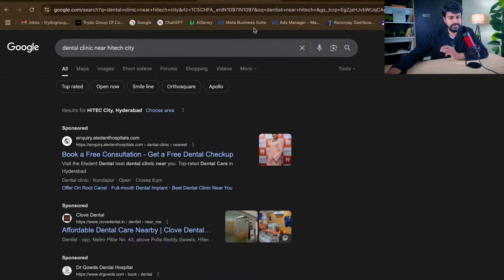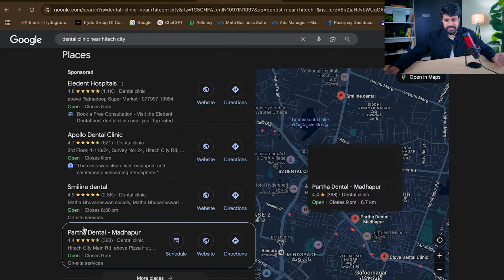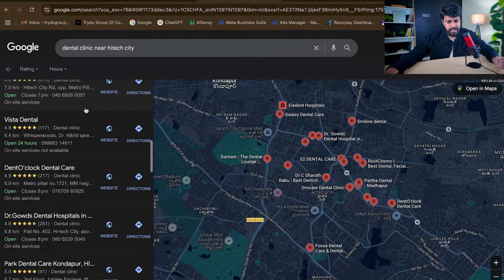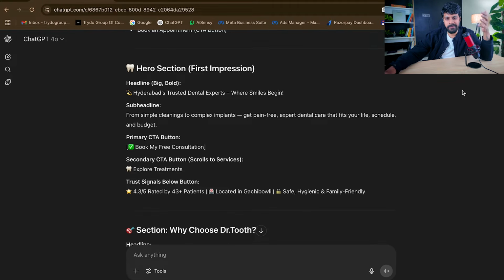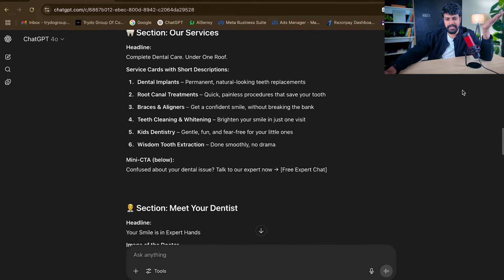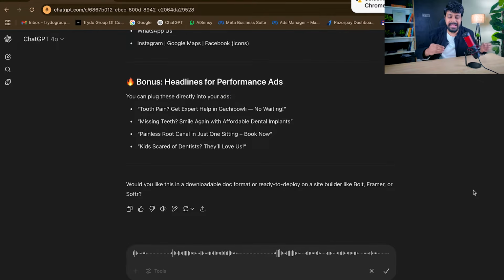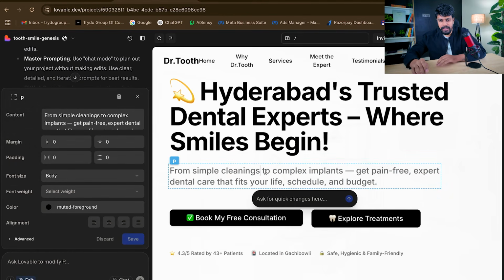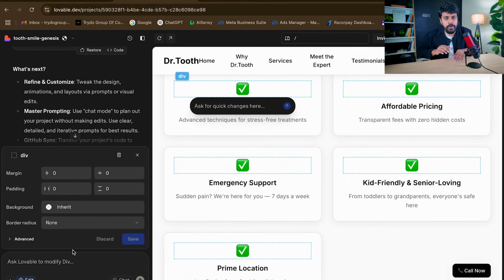Part 2: Get 2-3 Website Design Clients as a Beginner With Just 200 Rupees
What if you could land 5 new website design clients every month… with just a tiny ad budget of ₹200/day? Sounds impossible? In this video, I’ll show you exactly how I did it — step by step.

Inside this video:
✅ How to target the right clients using Facebook & Instagram ads
✅ The exact ad creatives and copy that attract business owners
✅ Why small ad budgets work better for freelancers than random outreach
✅ How to convert one-time projects into monthly retainers

🎯 Ready to Get Your First Paying Client (₹15,000–₹25,000)?

Join the 28-Day Live Execution Challenge — where I’ll personally help you implement outreach systems + paid ad funnels to land your first paying client.